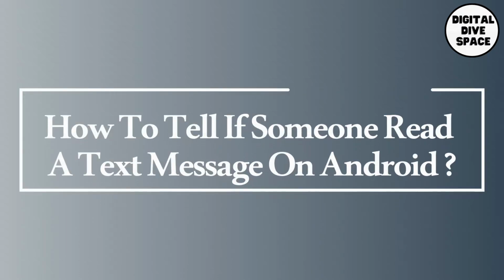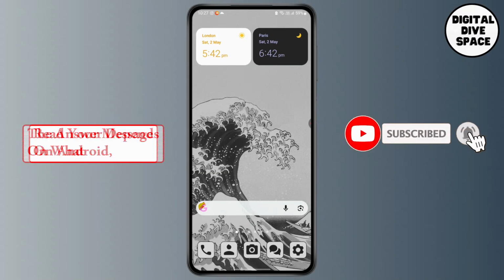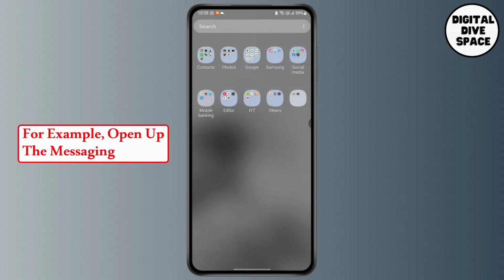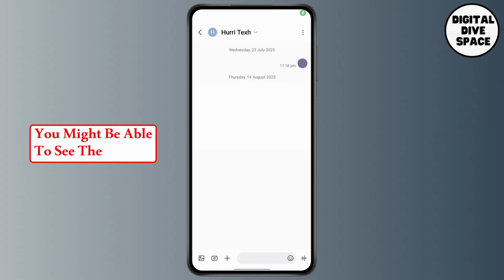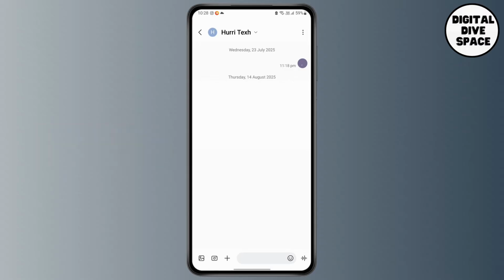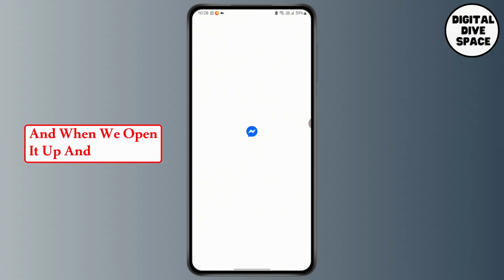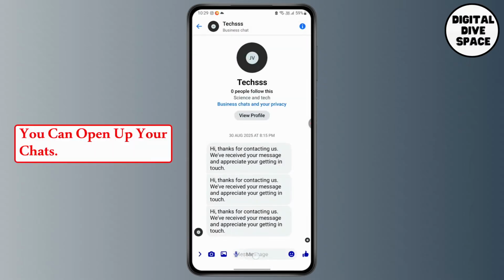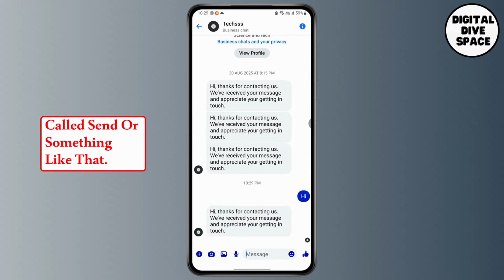How To Tell If Someone Read A Text Message On Android ?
How To Tell If Someone Read A Text Message On Android ?: Welcome to our step-by-step guide on "How To Tell If Someone Read A Text Message On Android!" If you're wondering whether someone has seen or read your SMS or text message on Android, this video is for you. In this tutorial, you’ll learn how to check read receipts, enable message delivery status, and understand the differences between SMS, MMS, and RCS messages on Android phones. We’ll also explain how apps like Google Messages and other messaging apps show read status so you can easily know if your message has been seen.
In this video, we will show:
How to know if someone read your text message on Android
How to check read receipts on Android
How to enable read confirmation in Google Messages
How to see if SMS is delivered or read
How RCS messaging shows read status on Android
What you'll learn:
How can I tell if someone read my text on Android?
Does Android SMS show read receipts?
How to know if a message is delivered or seen?
How to enable read receipts in Google Messages?
What is the difference between sent, delivered, and read?